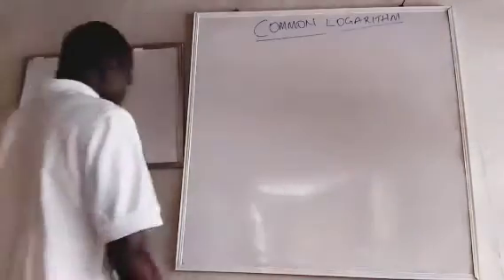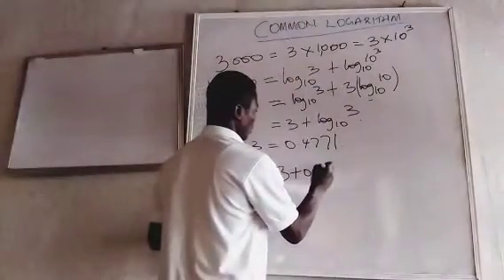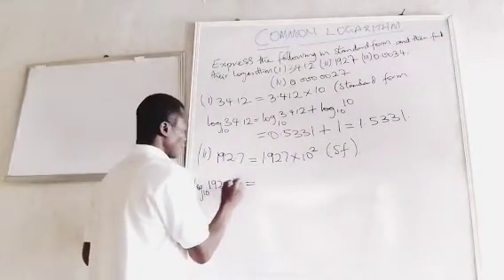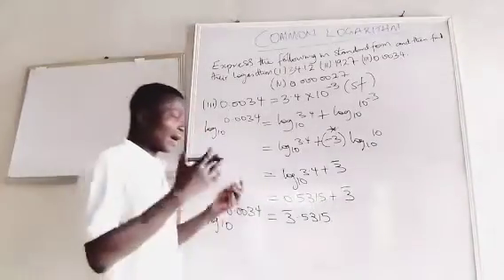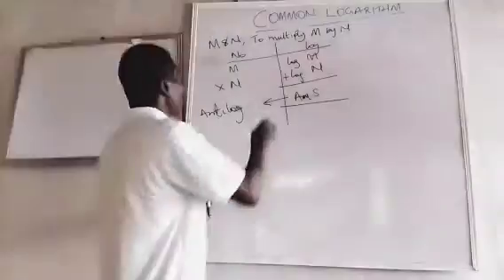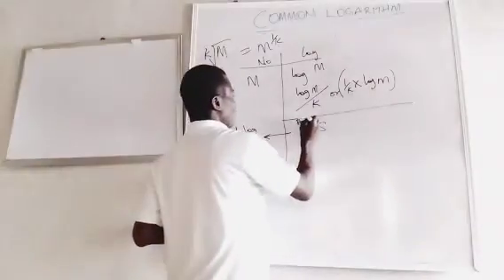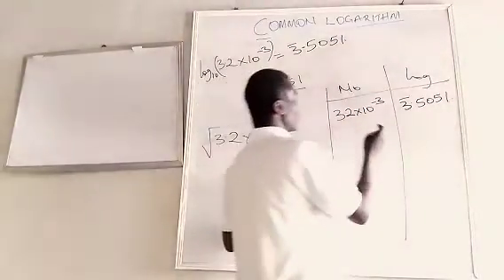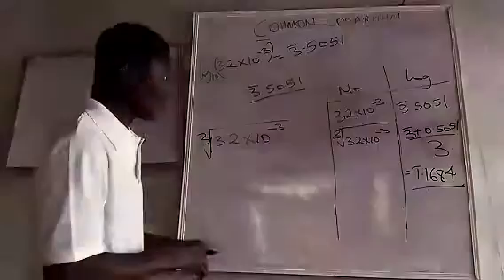Common logarithms summary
Common logarithms is logarithms to the base of 10. It has wide application in mathematics. It is important to learn, understand and know it as STEM student.
kindly join and enjoy the ride
For any information contacts can be made through